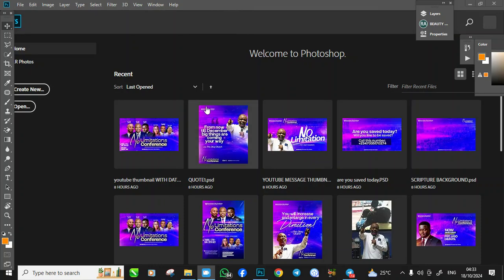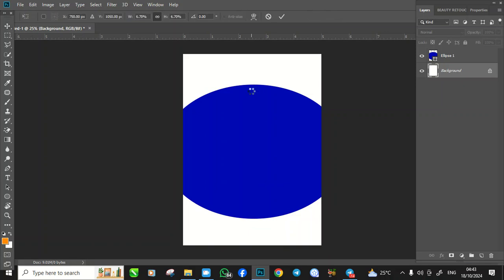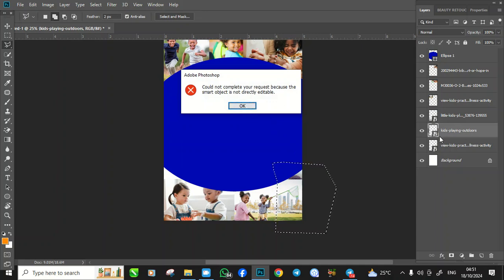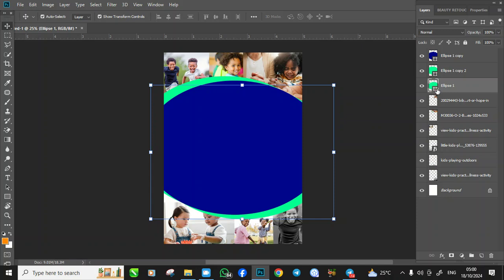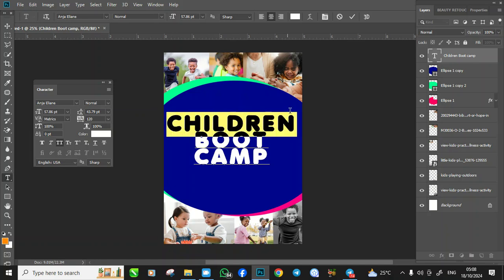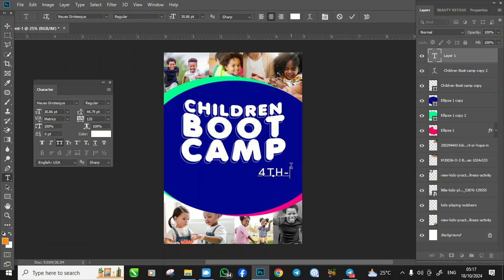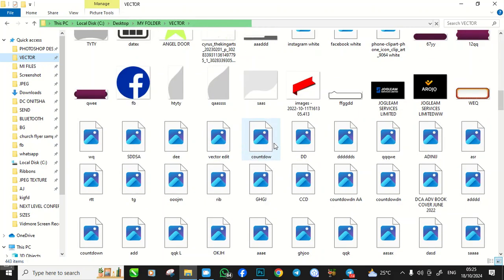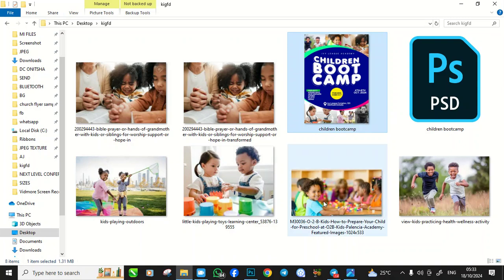How to design a School Flyer on Photoshop